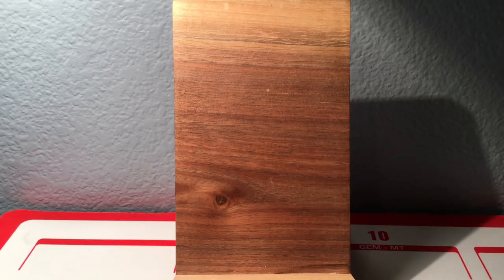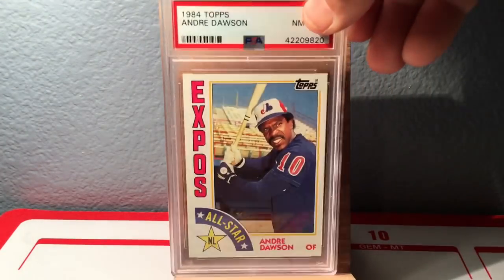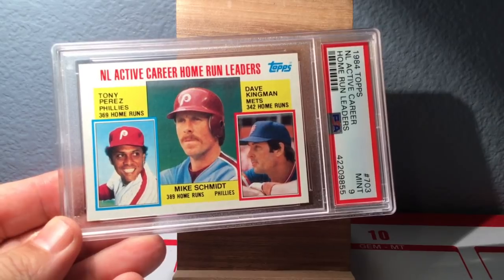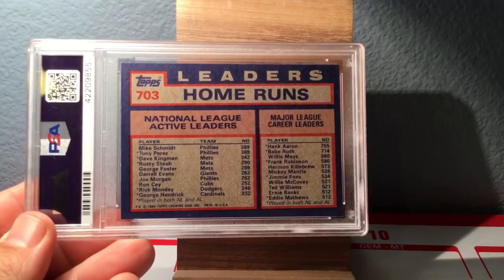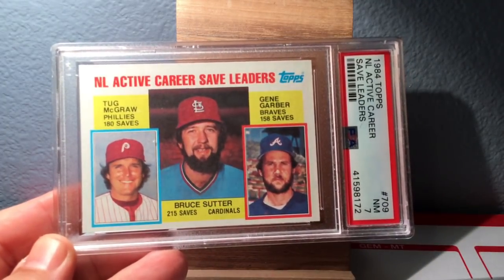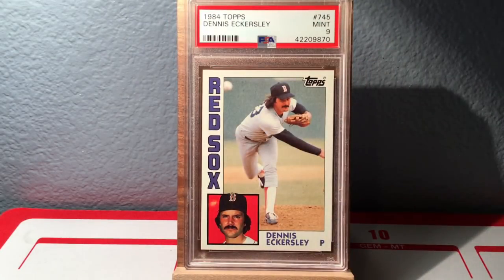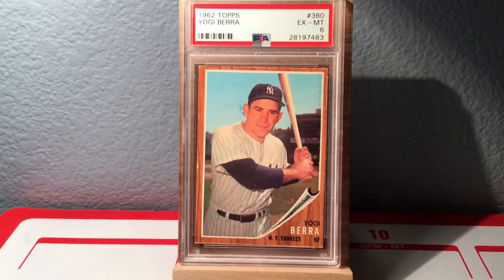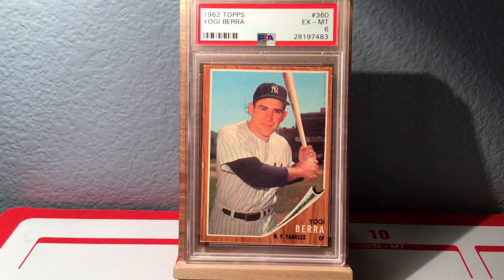Mailday - Lots 'O Slabs - Mostly 80's